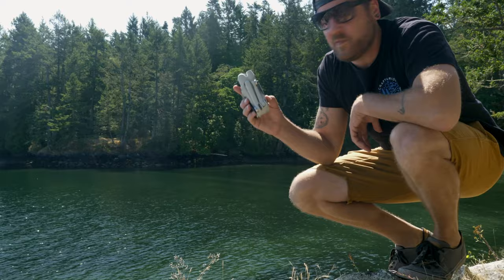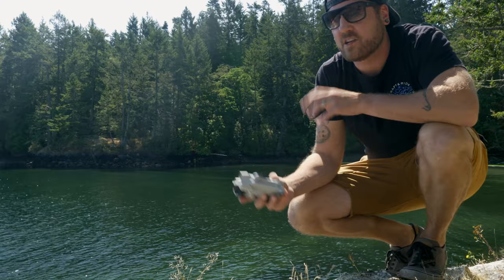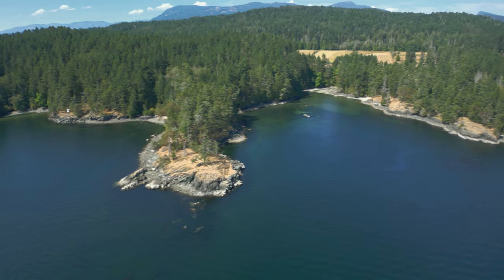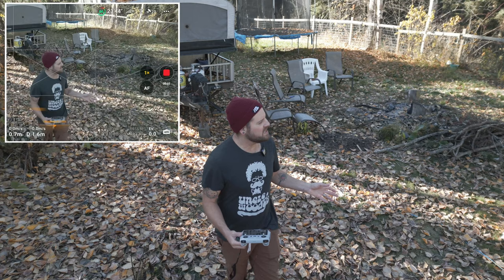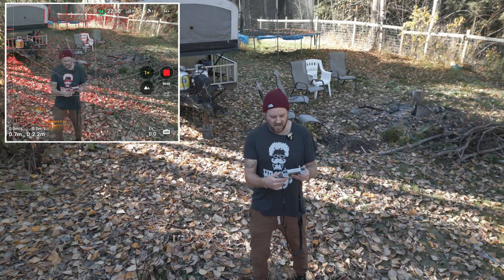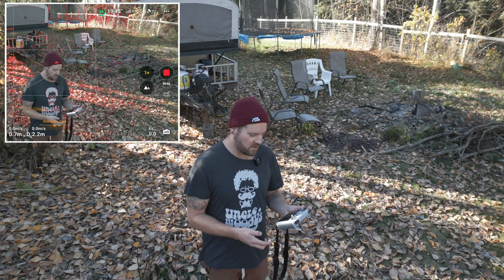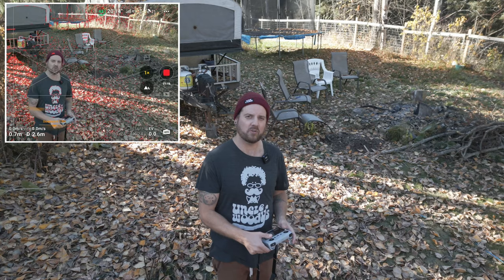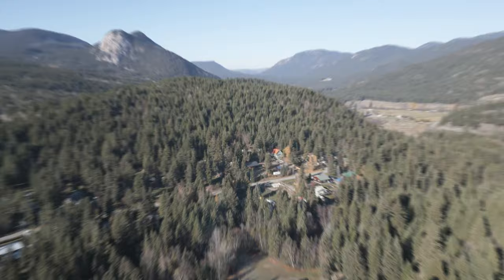DJI Mini 3 Pro - First 3 Months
Three months ago I picked up a new DJI Mini 3 Pro. Up until then the Mavic Air had been my daily driver (bought in 2018). The difference between the two drones is substantial! This is my long term review after using it for work and pleasure over the past 3 months; I'll go over why I chose this drone, my favorite features, some issues I've had and the fixes.